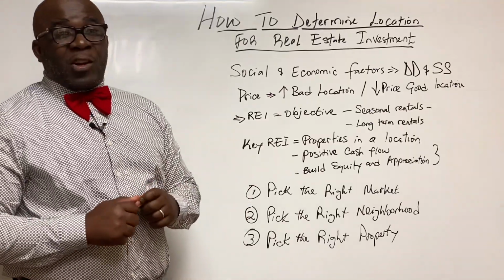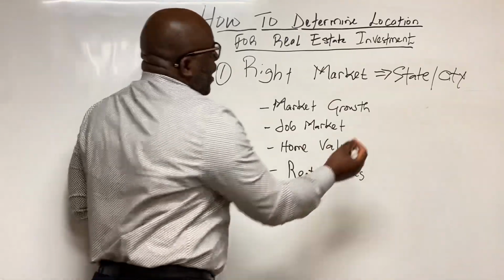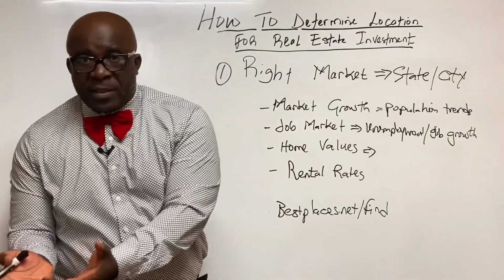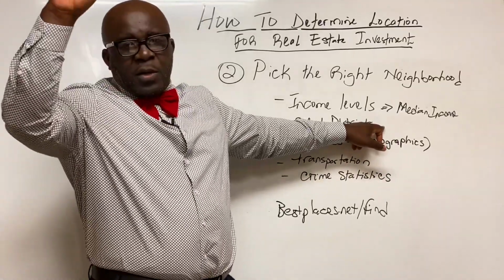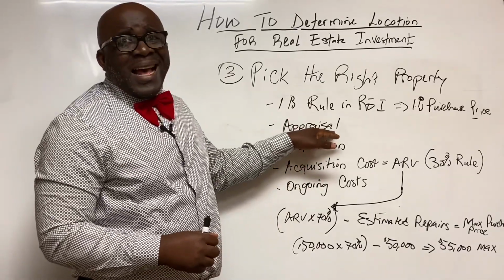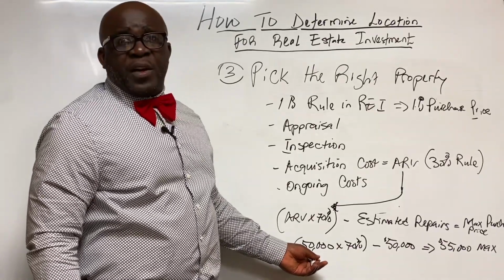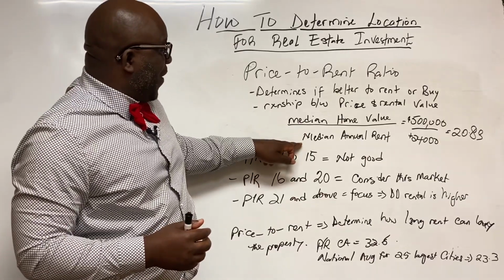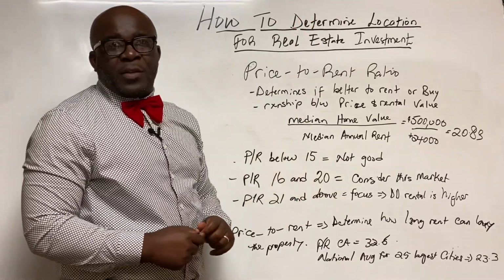How To Determine Location For Your Real Estate Investment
Determining the right location is the single most important factor for your Real Estate Investment. This videos explores best options in selecting your ideal location based on:

- How To Pick the Right Market
        - Market Growth, Job Market, Home Values, Rental Rates

- How to Pick the Right Neighborhood
          - Income Levels, School Districts, Amenities, Transportation, Crime statistics

- How to Pick the Right Property
        Appraisal, Inspection, Acquisition Cost, Ongoing Costs, Owner occupancy Ratio

- Calculation your After Repair Value (ARV)
         (ARV x 70%) - Estimated Repairs = Should determine Maximum amount to offer for a property to maintain the 30% Profit Rule in Real Estate Investment

- How to Determine price to Rent Ratio and how that plays into your location selection
           Median Home Value / Median Annual Rent = Price-To-Rent Ratio
           Ratio below 15 = Not good for Real Estate Investment
           Ratio between 16 and 20 = Consider this market for Rental Property Investment\
          Ratio between 21 and above = Focus on this market